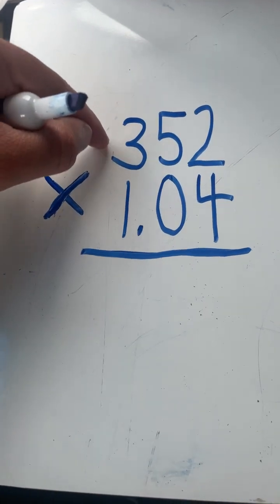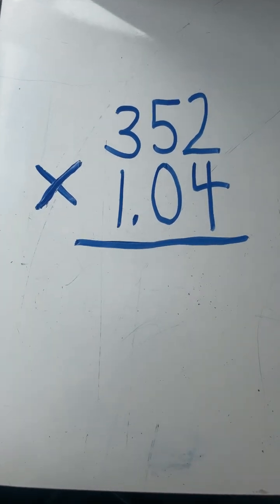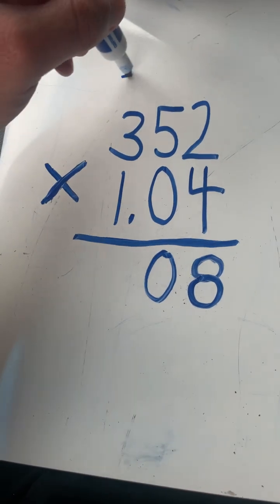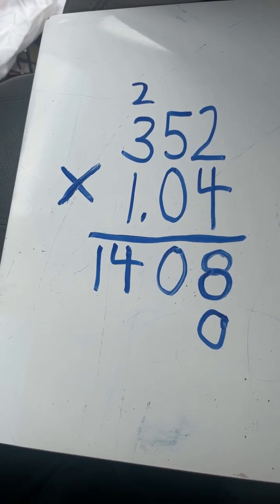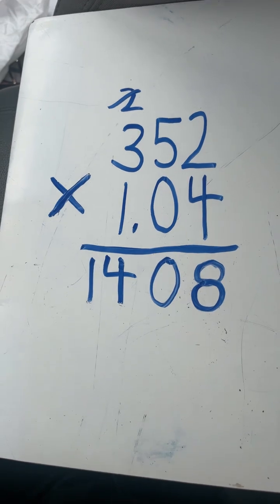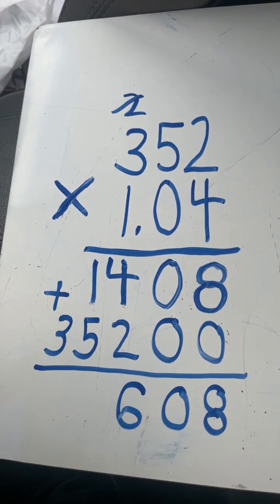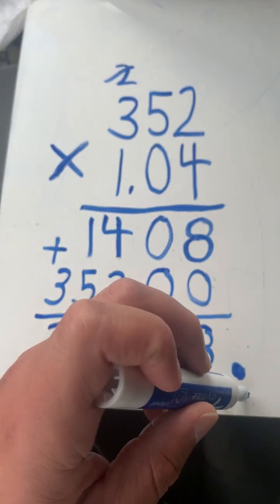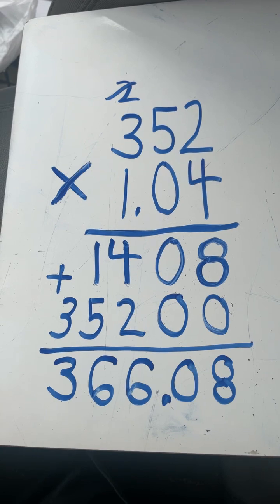Powerlifting Percentages Week 11 Deadlifts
Mr. Camilleri calculates his percentages for week 11 of deadlifts!